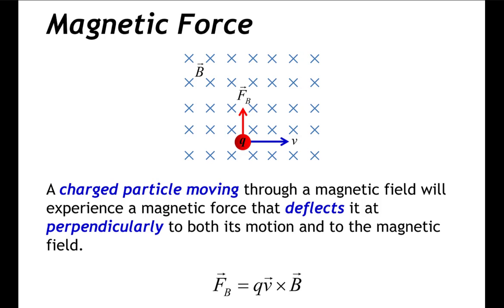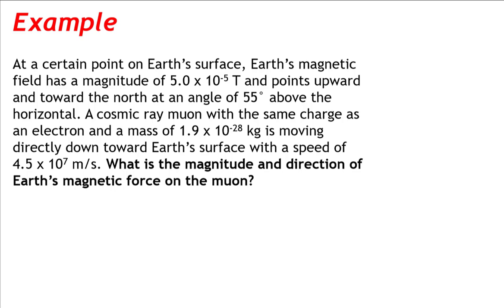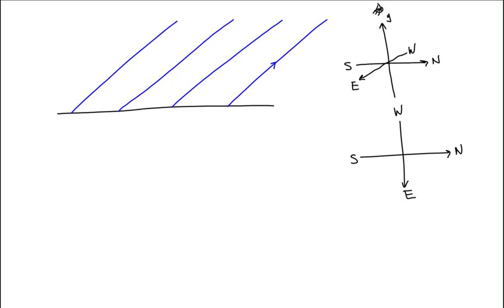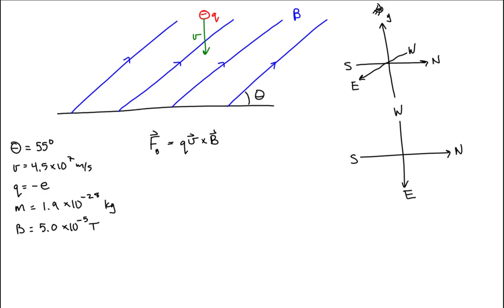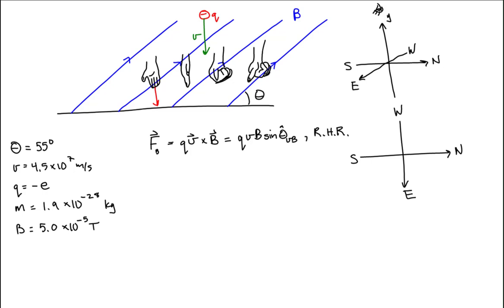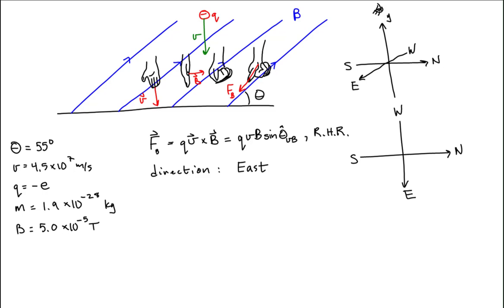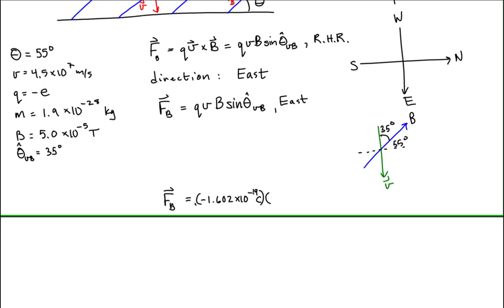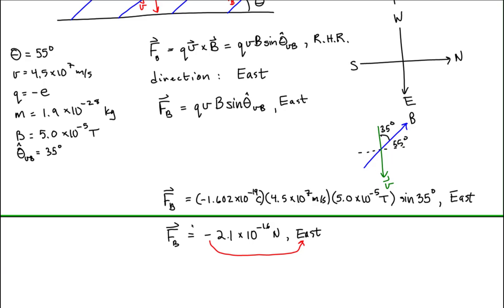The Magnetic Force on a Muon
In this video we introduce the formula for magnetic force, then apply it by working through an example in which a muon interacts with Earth's magnetic field.